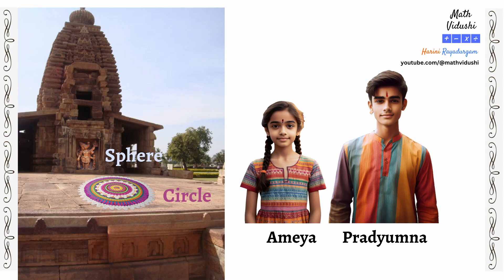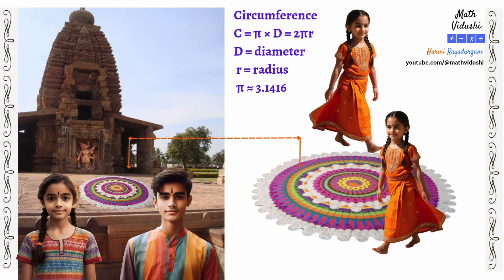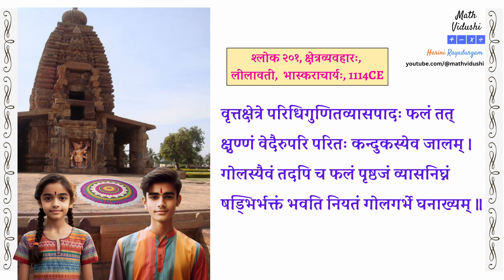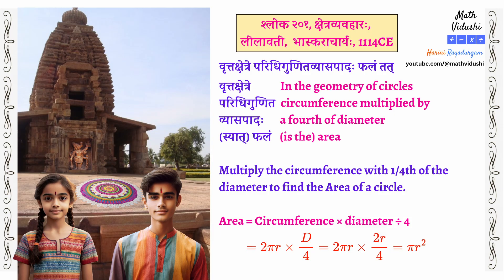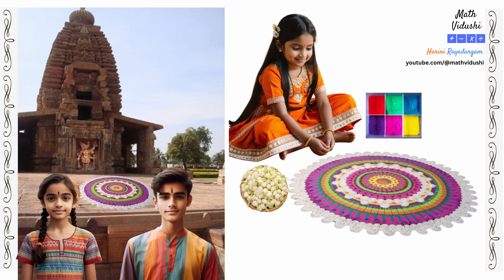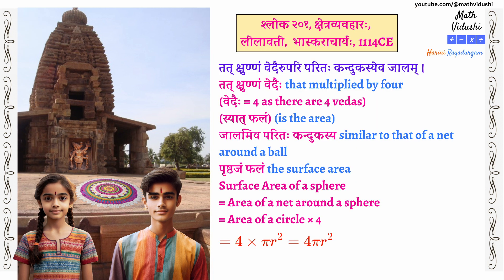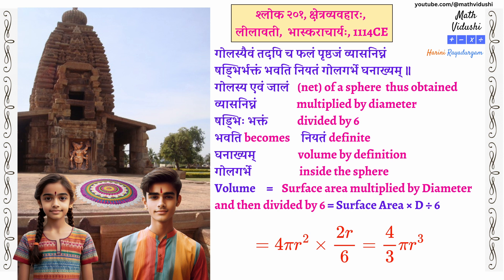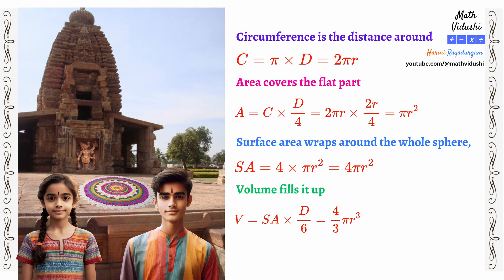Formulas circumference & area of circle, surface area & volume of sphere Bhaskaracharya's Lilavati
Bhaskaracharya in śloka 201 of Lilavati describes the formulas for circumference and area of a 2D circle AND the surface area and volume of a 3D sphere and how they all are inter-related

वृत्तक्षेत्रे परिधिगुणितव्यासपादः फलं तत्
क्षुण्णं वेदैरुपरि परितः कन्दुकस्येव जालम् ।
गोलस्यैवं तदपि च फलं पृष्ठजं व्यासनिघ्नं
षड्भिर्भक्तं भवति नियतं गोलगर्भे घनाख्यम् ॥२०१॥

This sloka very neatly ties up the relationship between
the circumference (pi x d) of a circle to its area (pi x d x d/4)
and then from area of a circle to the surface area of a sphere (4 x pi x d x d/4)
and then surface area of a sphere to its volume (pi x d x d x d/6).

This sloka beautifully sums up all formulas for circles and spheres in a very intuitive manner for even small kids to understand and absorb the concepts. I hope kids memorize this sloka and remember it like they learn movie songs

Thanks to Harishankar and Jishnu from Amritapuri who helped me create the video